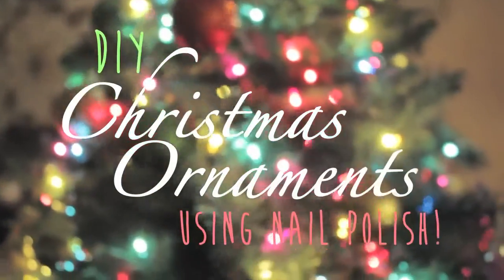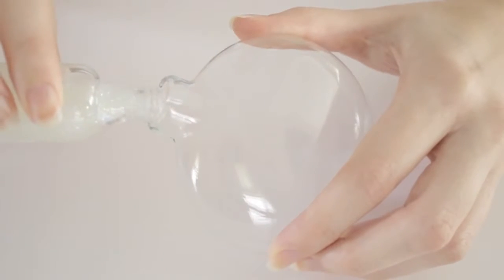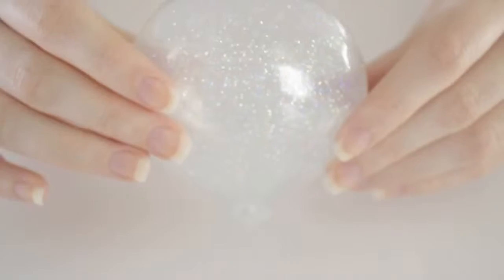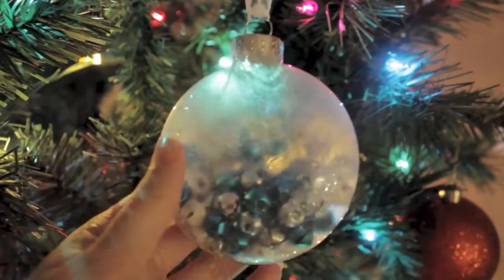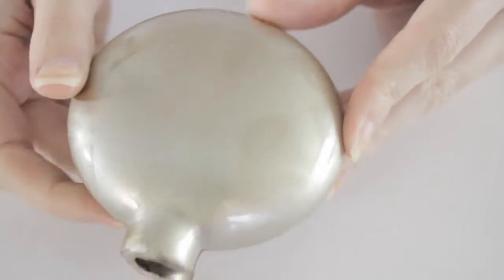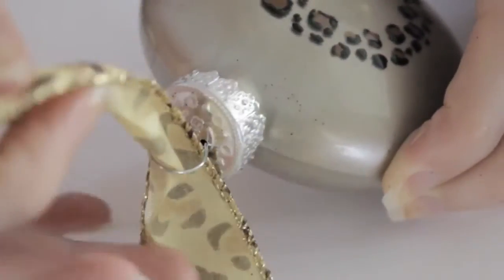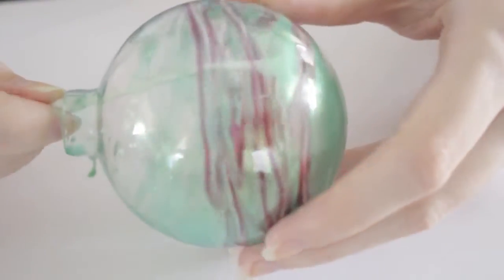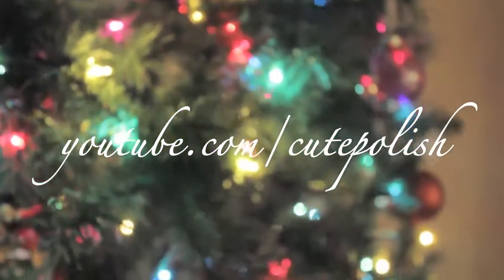DIY Holiday Ornaments using NAIL POLISH!